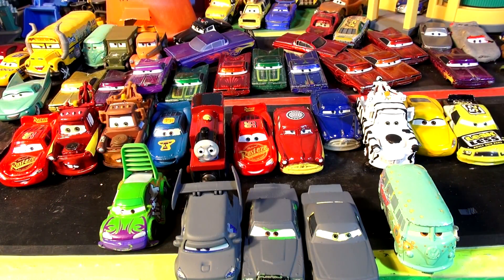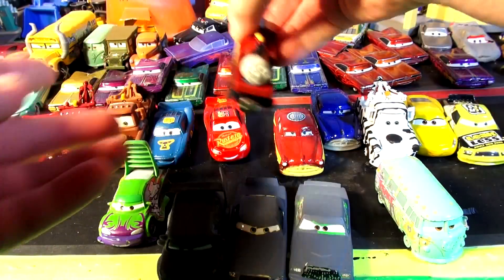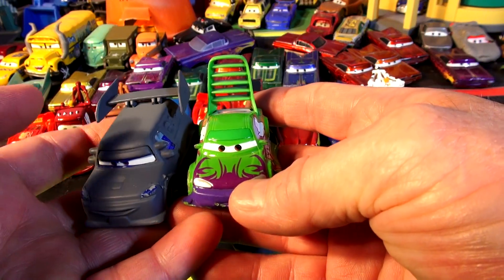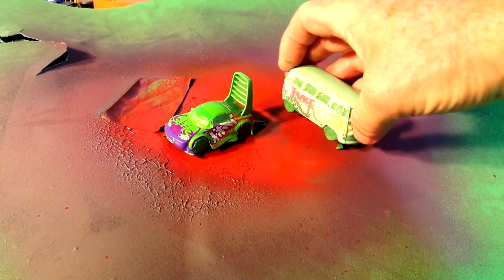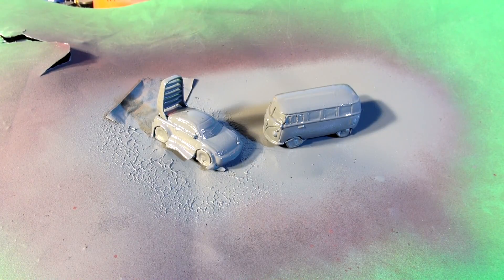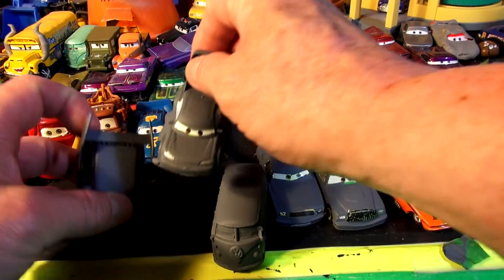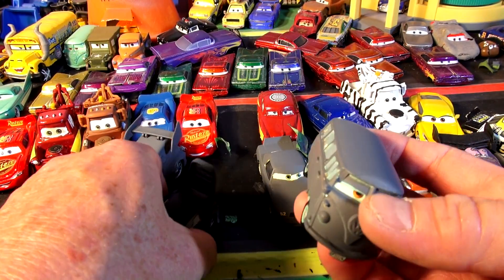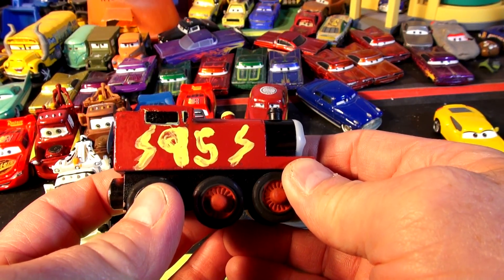Pixar Cars Delinquent Road hazard Primer Wingo and Fillmore and Lightning The Thomas Train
Pixar Cars Delinquent Road hazard Primer Wingo and Fillmore and Lightning The Thomas Train. We are getting LOTS of comments and suggestions for new Primer Cars ideas, please send a comment, we love them and reply to as many as we can. In this video we painted one of the delinquent road hazards ( WINGO ) and also the Special Blend Fuel Maker in Radiator Springs FILLMORE !! I want suggestions on what colors to paint them next . Many people loved the Thomas Primer video and the video where we painted him Lightning McQueen colors, and also the Zebra Mater idea was from a viewer, and it came great. USA Ramone was a beauty and Radiator Springs Mater came out perfect.
Primer Wingo is part of the 4 delinquent road hazards and we still have Snot Rod and Boost to do ...thanks for watching, please leave a comment and hit the like thumbs up button, here is a link to our  :